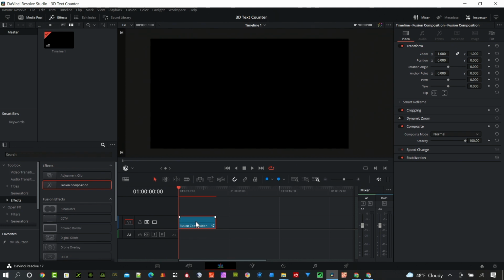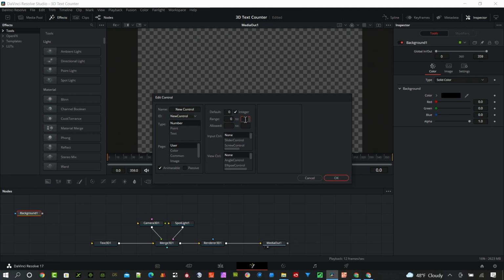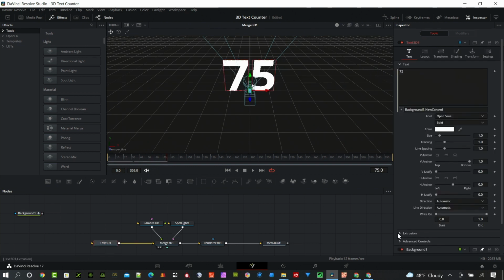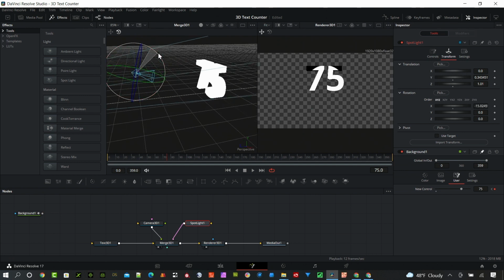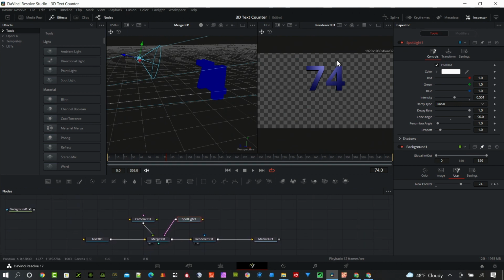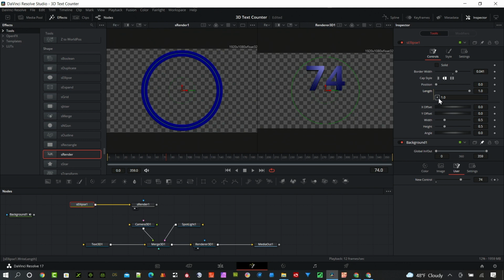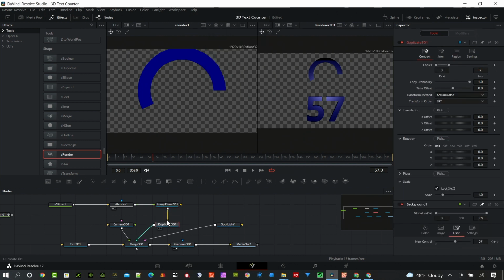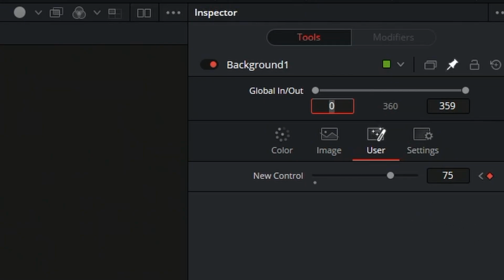Davinci Resolve 3D Infographic Tutorial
This is a Davinci Resolve 3D Infographic tutorial.  I show how to make an animated 3D infographic in Resolve.  Data can be shown and animated along with numbers easily in Resolve.  I find making infographics much easier in Resolve than After Effects or Adobe Premiere.  Show off your data in your next video with some incredible 3D animated infographics make easily in Davinci Resolve. I show how to add the animation to infographics in Resolve.  How to add animated shapes in Resolve for your infographics and more.  This infographics tutorial works in the Free version and the Studio version of Resolve.  You will need to use the Fusion page, but I show you how.